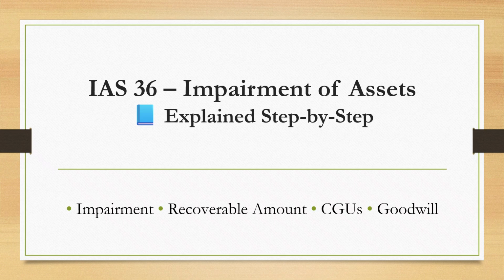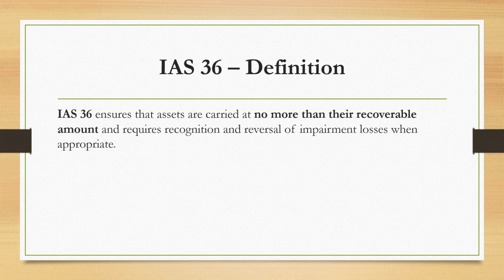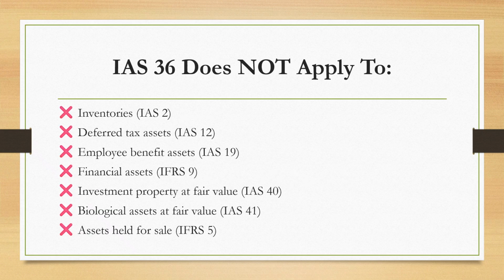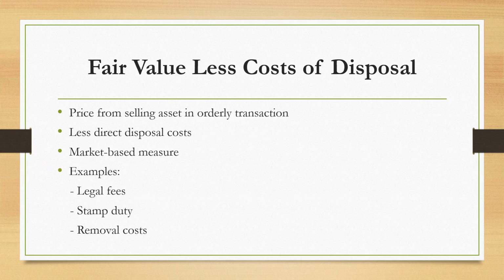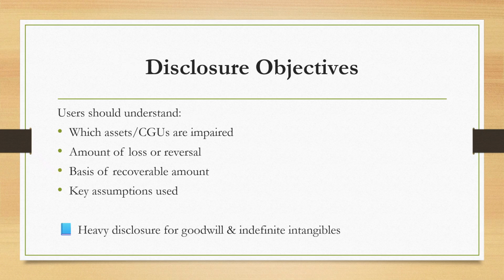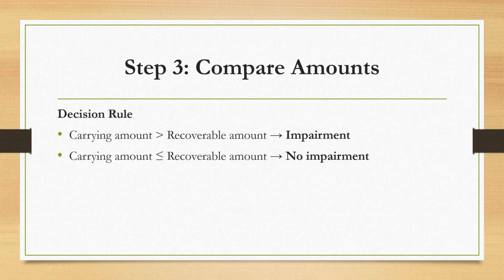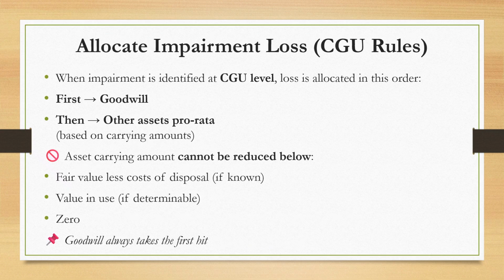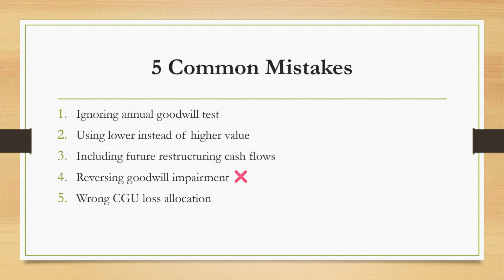IAS 36 Explained Simply | IAS 36 Impairment (ACCA) | Value in Use + Recoverable Amount + Questions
Learn IAS 36 – Impairment of Assets in a clear, exam-focused way. This lecture covers impairment indicators, recoverable amount, fair value less costs of disposal, value in use, cash-generating units (CGUs), goodwill allocation, impairment loss, and reversal rules with practical examples and journal entries.

When impairment testing is required (internal & external indicators)

How to calculate Recoverable Amount

FVLCD vs Value in Use (VIU) and how VIU is computed

CGU identification + allocation of impairment loss (including goodwill)

Journal entries + disclosure summary

When impairment losses can be reversed (and when they cannot)

📌 Chapters
Introduction to IAS 36
Scope & key definitions
Impairment indicators (external + internal)
Recoverable amount overview
Fair Value Less Costs of Disposal (FVLCD)
Value in Use (VIU) – steps & discounting
Measuring impairment loss (single asset)
CGU concept + identifying CGUs
Goodwill and impairment testing
Allocating impairment loss within CGU
Reversal of impairment – rules & limits
Key disclosures + exam tips
Quick recap

📌 Exam Tip: Always start with Indicators → Recoverable Amount → Compare with Carrying Amount → Impairment Loss → Allocate (if CGU) → Journal Entries → Disclosure.